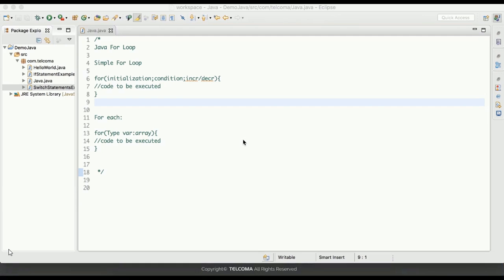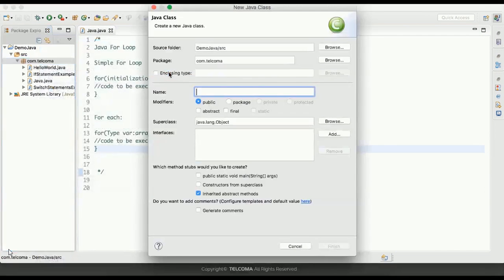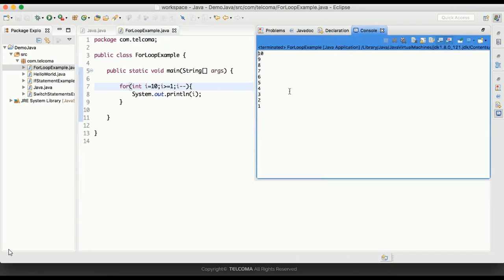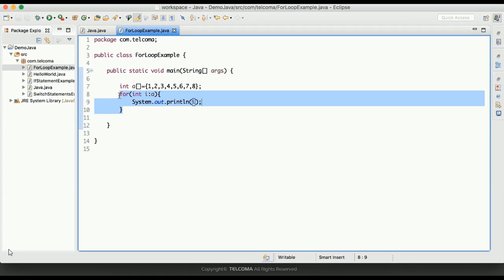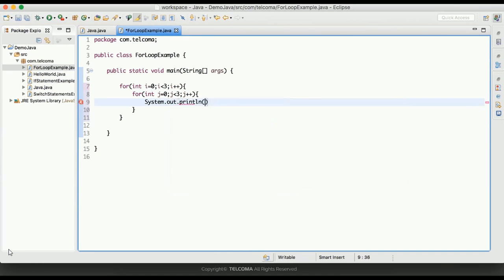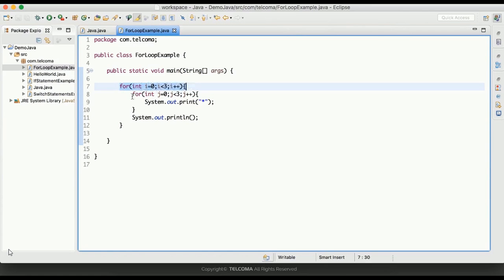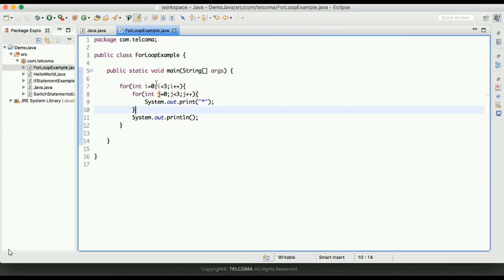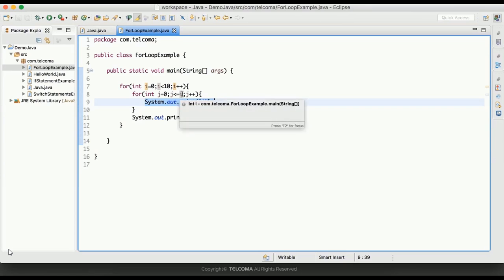For Loop In Java